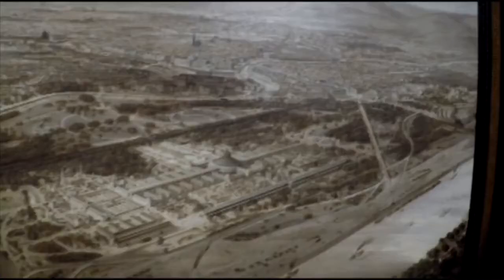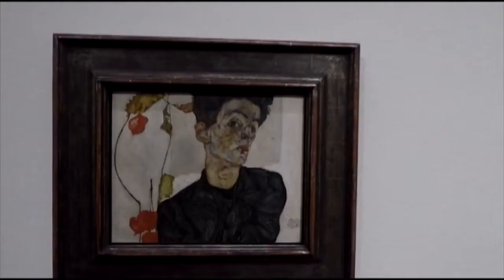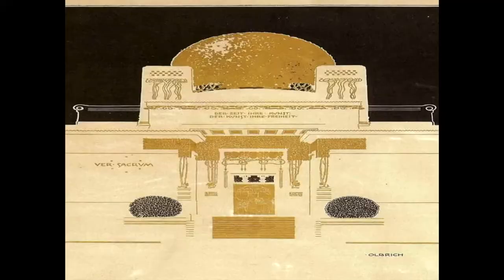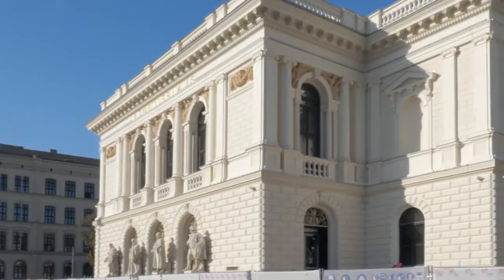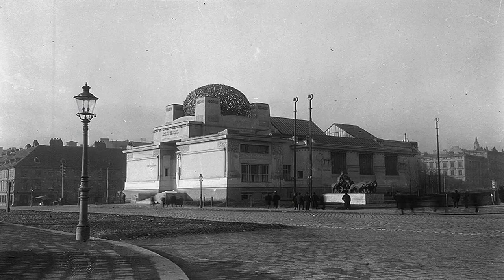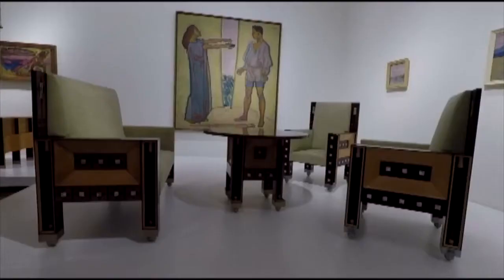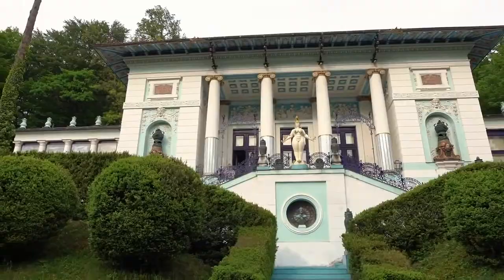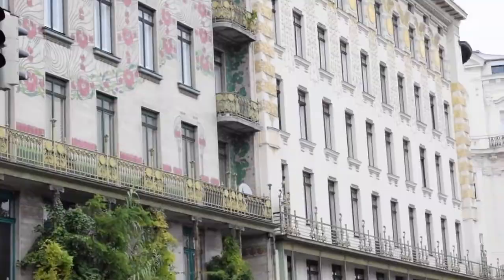The Vienna Secession Movement Overview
The Capitol of Capitols, Vienna, welcomes a spirited walk through the myriad of artistic movements influencing the ever changing face of its fair city. We begin at the world famous MuseumsQuartier where we interview Press Officer Irene Preissler before exploring the Vienna 1900 exhibition in the Leopold Museum. Next, we make our way to the NeuBauGasse neighborhood for an introduction to visionary arts. We discuss its postwar roots in Fantastic Realism with the Co-Directors of the Vienna Academy of Visionary Art, Laurence Caruana and Florence Ménard. We conclude with a special interview of Olga Klimova, visionary artist and teacher at the VAVA.
Air Date - May 24th

Artifications Season 4 Number 2
“Vienna and its Ever Evolving Art Scene“

Roland Ramos

Special Thanks to the MuseumsQuartier
and the Vienna Academy of Visionary Art

Extra Special Thanks to the following people for their time and interviews.
Irene Priessler
Laurence Caruana
Florence Menard
Olga Klimova
Michael Brinker

Thank you to the following institutions for their participation in this video.
MuseumsQuartier
Vienna Academy of Visionary Art
Sara Rzeszutek
Tyler Ross
Mumok Museum
Ludwig Wien
Isaac Mell

Roland Ramos
Jim Knox

Roland Ramos uses GoPro HB5 / Rode Microphones
All footage was edited using AVID Media Composer | First